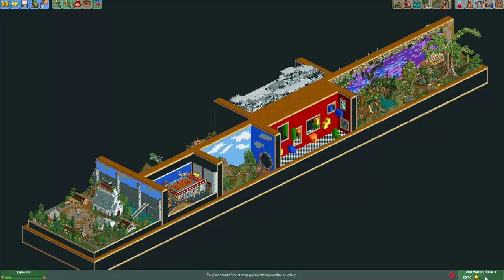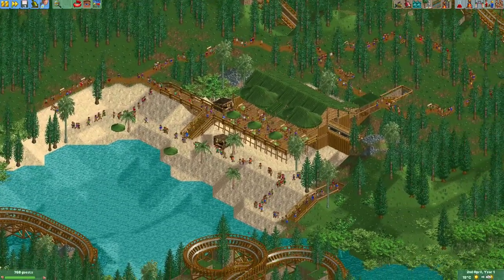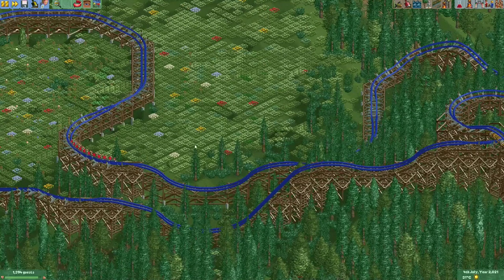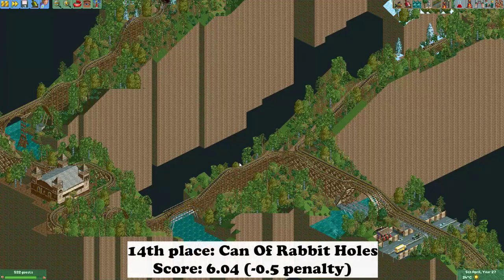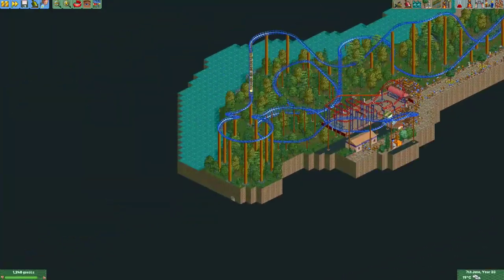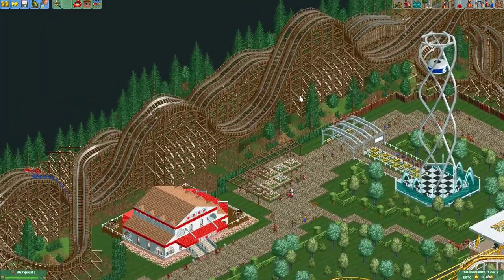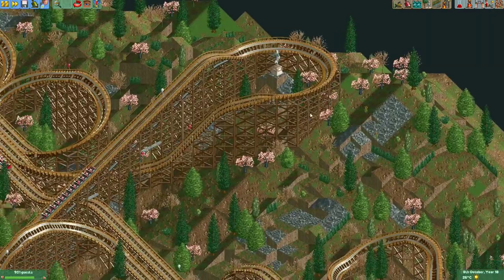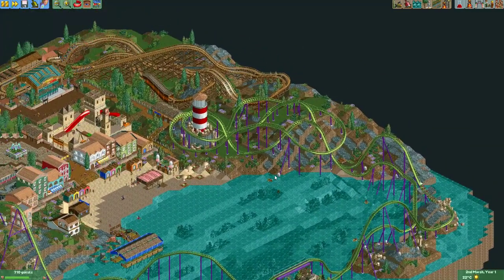Long Coaster Contest - The Results!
Hey everyone! Welcome to the results video for the Long Coaster contest! In this contest all the players had to make a coaster that was longer than 2 kilometers in OpenRCT2! There were lots of newcomers in this round, and they created some awesome stuff! I will start with the one that got last place, and I will finish by announcing the winner of the round!